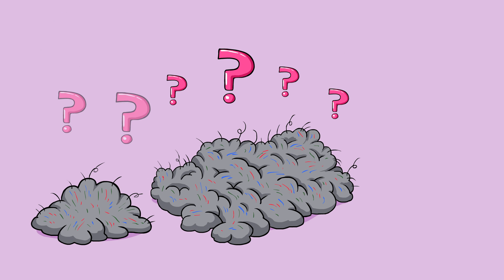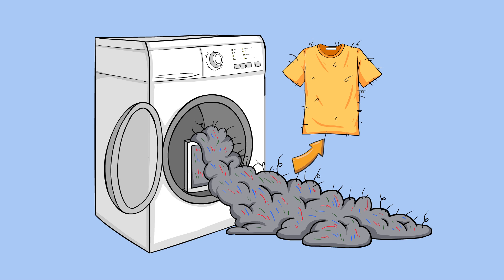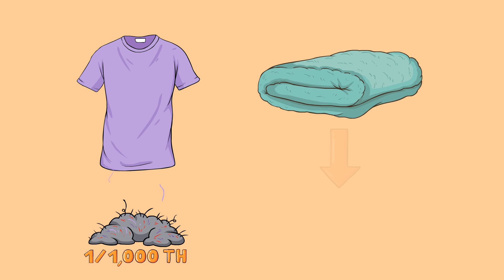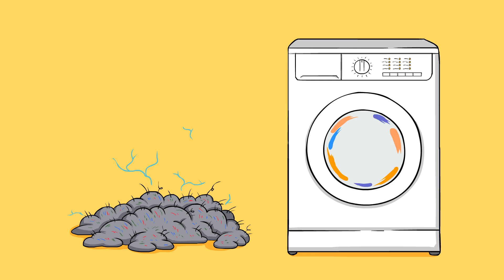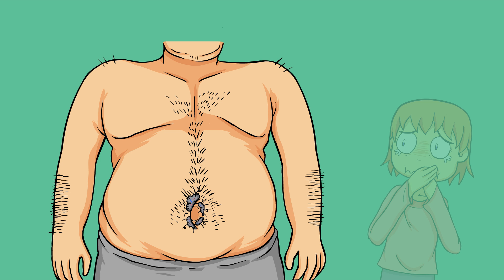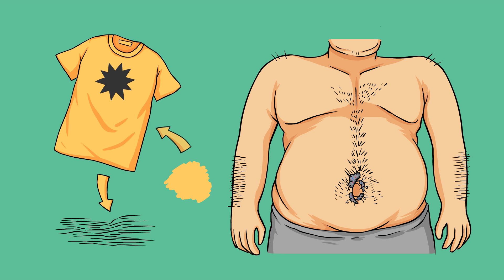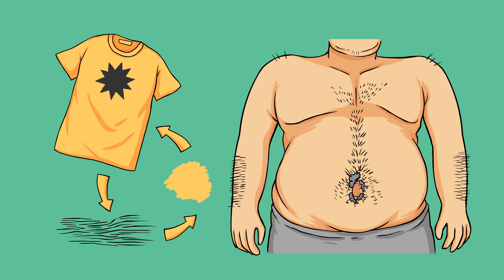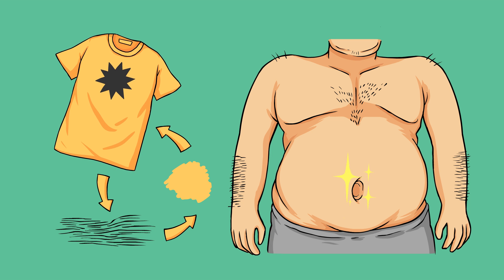Where The Heck Does Lint Come From? Belly Button Lint And Dryer Lint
Have you ever wondered where lint comes from? Dryer lint seems to come from no where. Belly button lint is also quite common, how could it possibly get there?